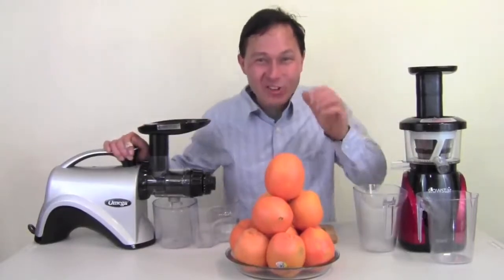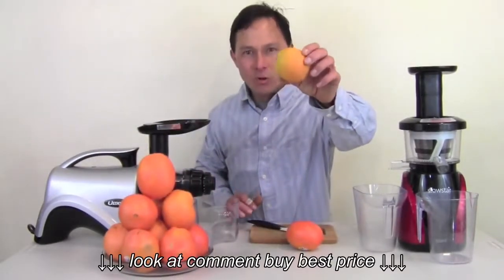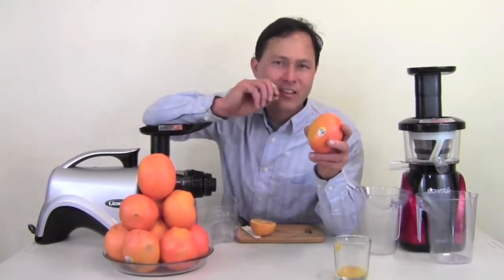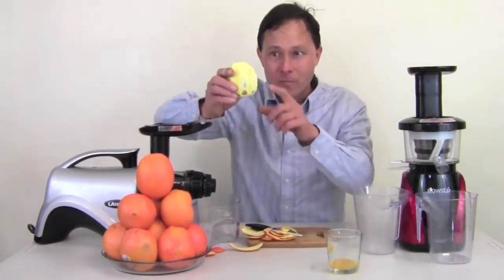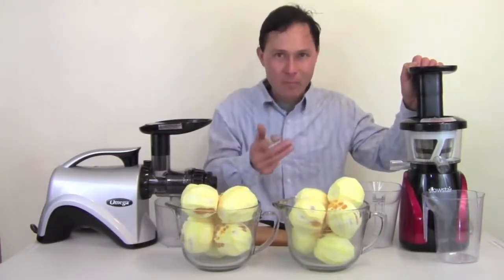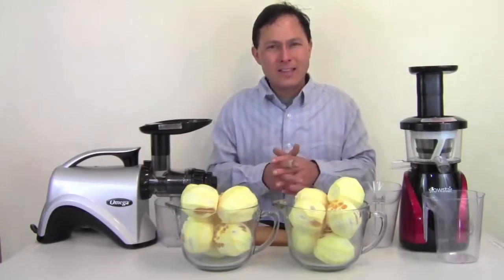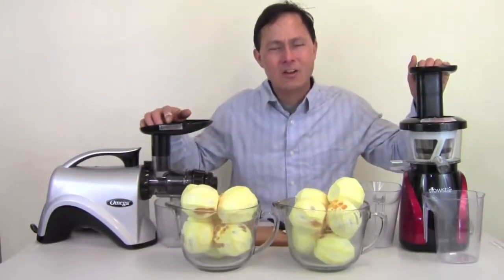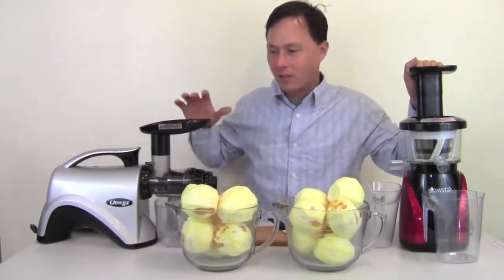Omega NC800 vs Slowstar Juicer Comparison Review: Orange Juice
Omega NC800 vs Slowstar Juicer Comparison Review: Orange Juice, Omega NC800 vs Slowstar Juicer Comparison Review: Orange Juice